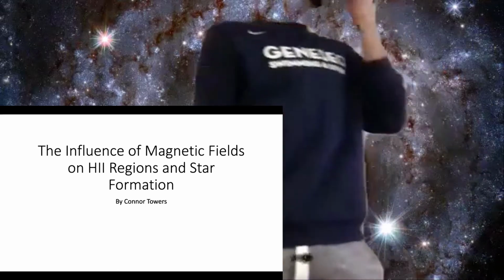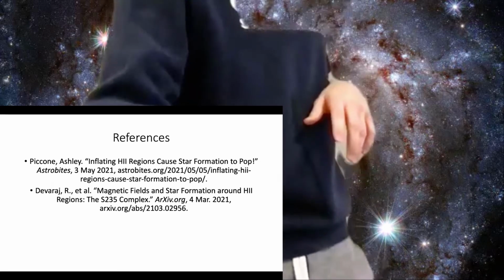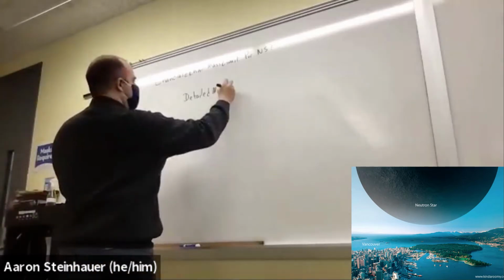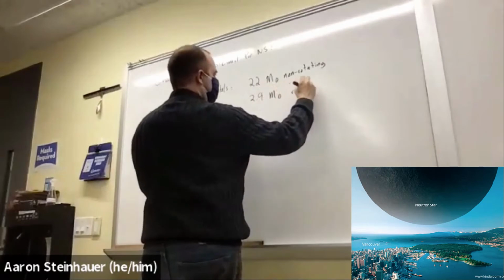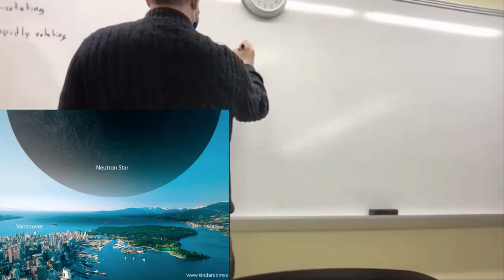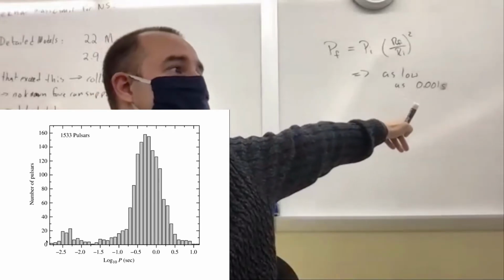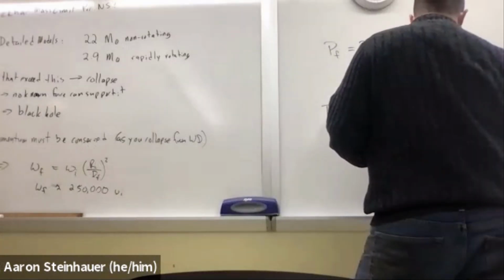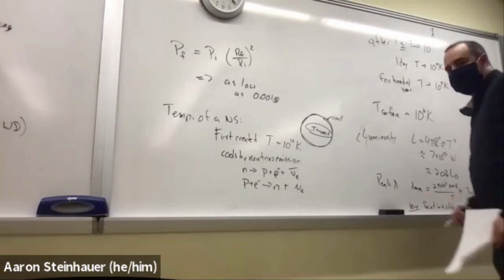Class Video - Tuesday May 11